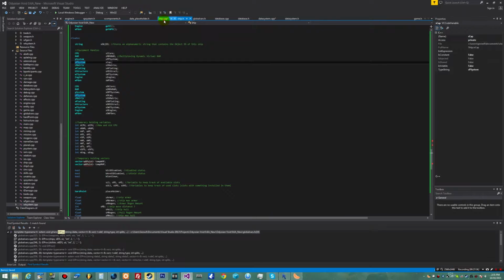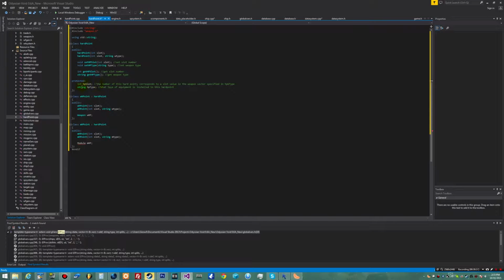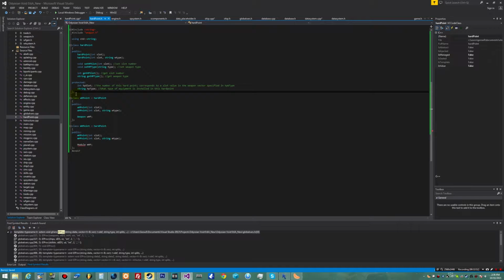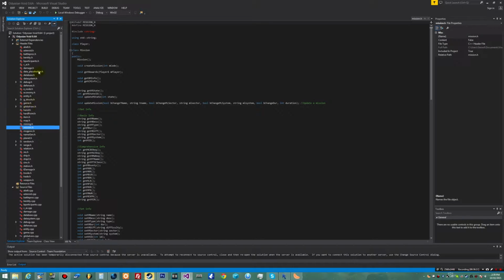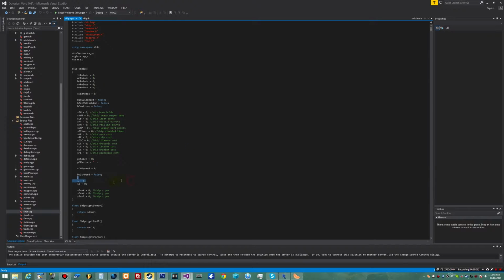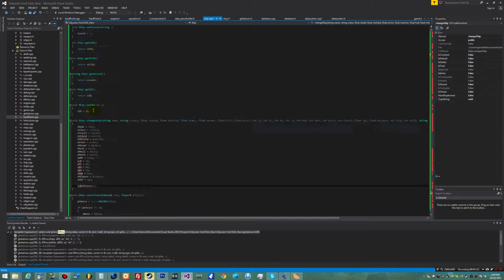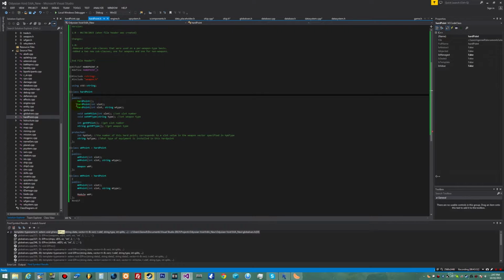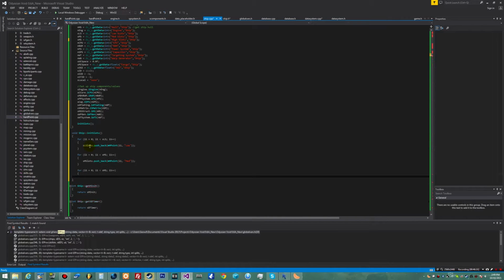Odyssian Void Developer's VLog 17 Part 2